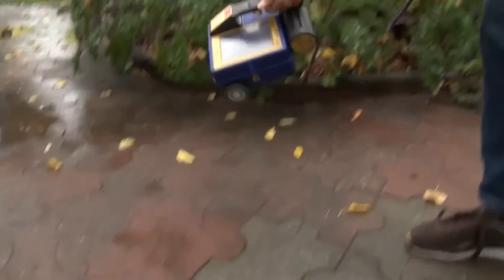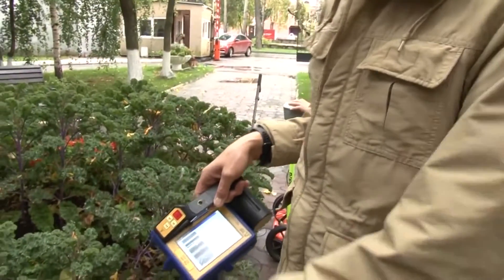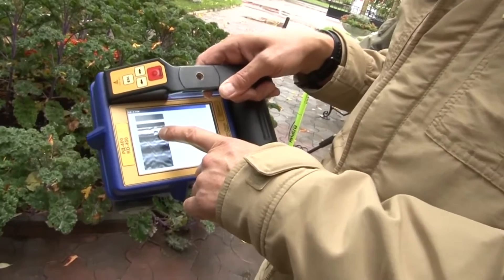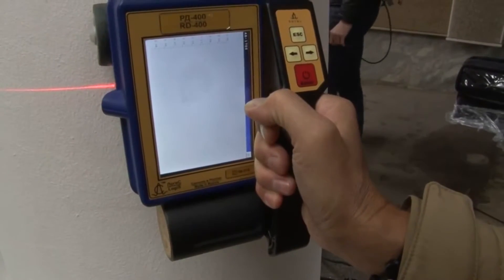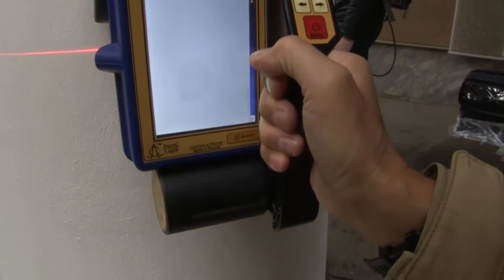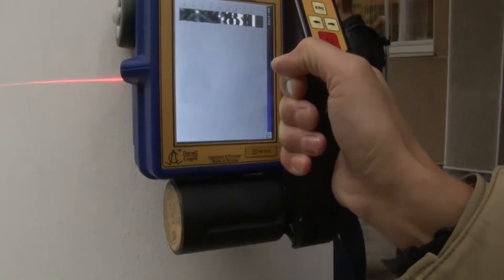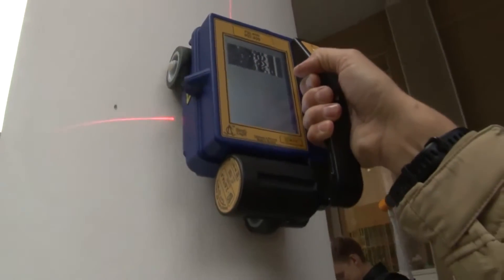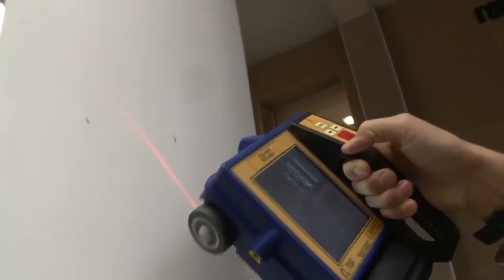Concrete Scanner 1700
Construction Scan 1700 is a portable, lightweight, and easy-to-use GPR system designed for the automatic location of objects in different constructions (including concrete) up to a depth of 1 m in real-time.

Here is the Concrete Scanner device.
This is a dedicated solution that includes a 1700 MHz antenna, battery, odometer, and screen in one housing.
The device has a simple and user-friendly interface. Turn it on, press the "Search" button and, after a few seconds, the device is ready to work.
The scan starts, and we get immediate results. In this case, they show the thickness of the tile and a small object at a depth of about 10 centimeters.
The Concrete Scanner is used to control building structures, to search and localize wiring, rebar elements, the depth of the protective layer. It can also localize large cracks in building structures.